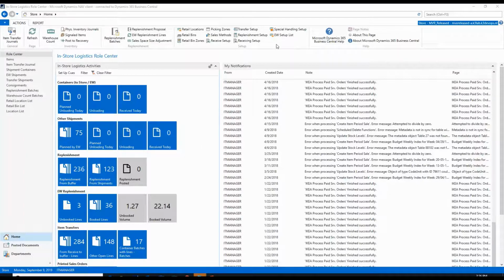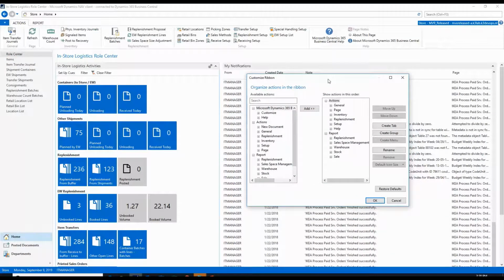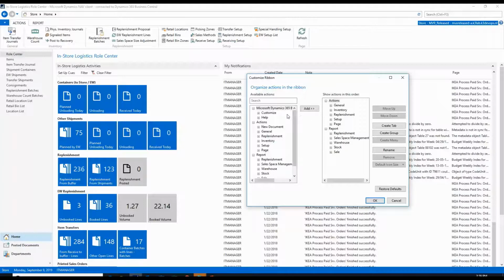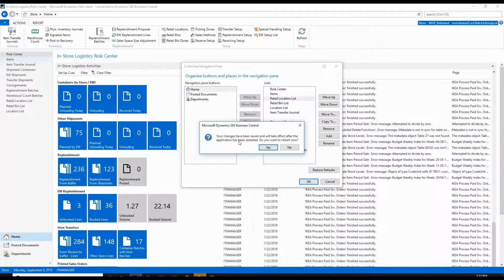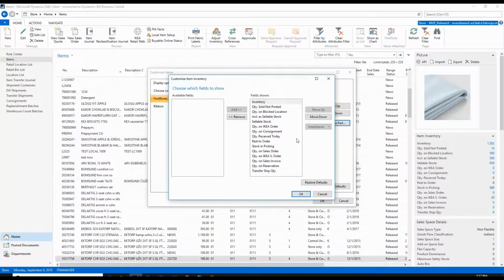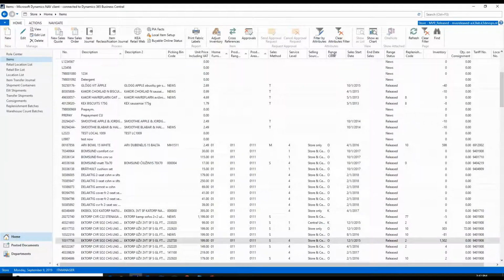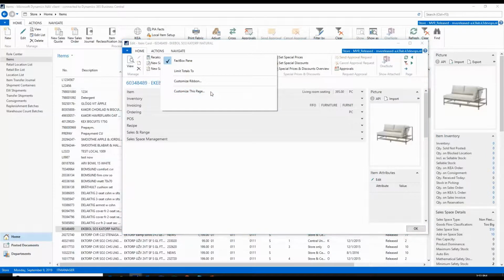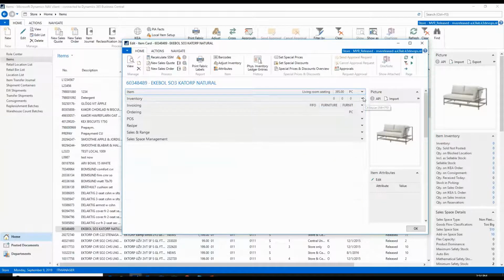MV Business Central Personalization & Configuration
MV Business Central - General